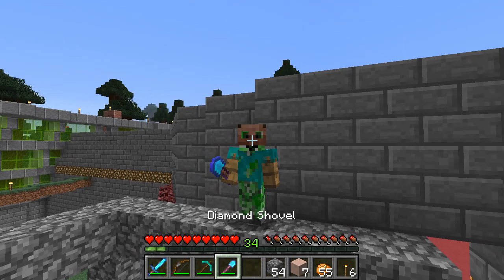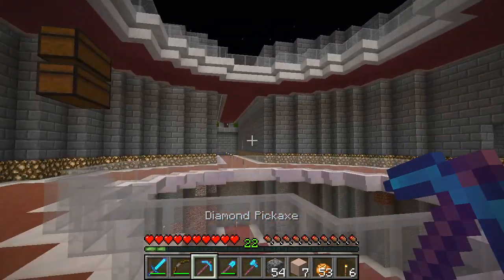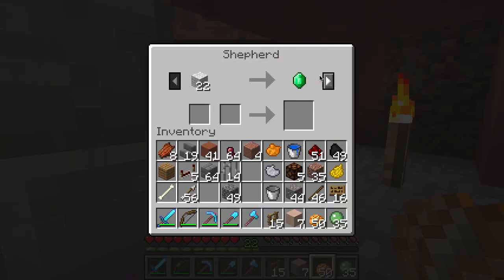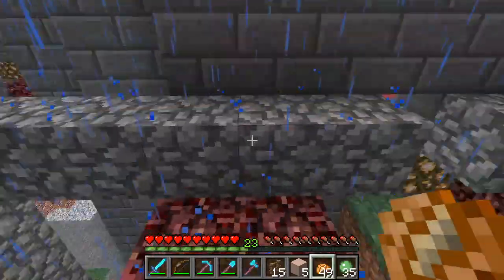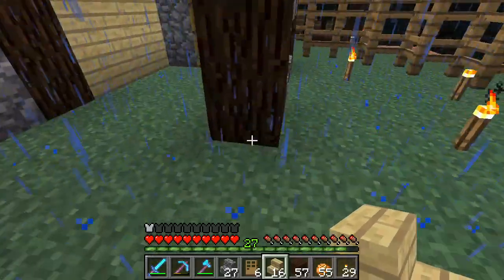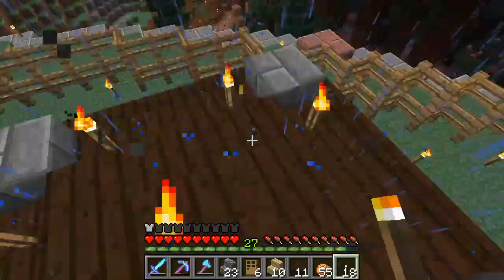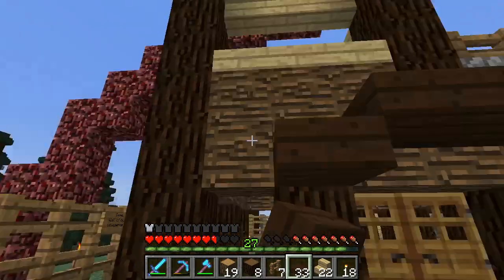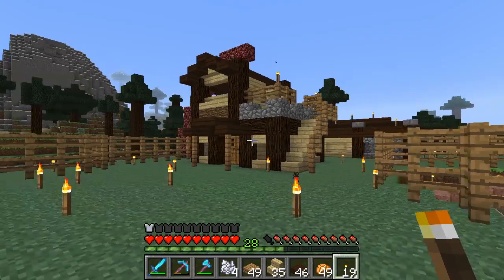Vanilla Woods E010 Villager Homes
Erm, huh, hrm, humm.. maybe time for some villagers?

The Vanilla Woods is a whitelisted server created with youtubers in mind. We are currently not accepting any new applications, but keep your eyes peeled for opportunities to join!

Pfhorpalm (Whom does not record)
Hering (Whom does not record)